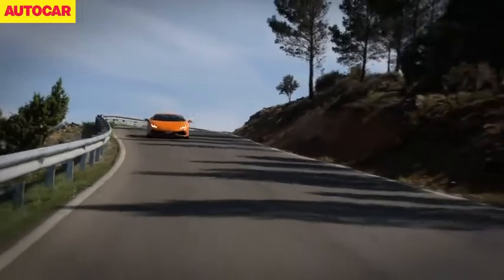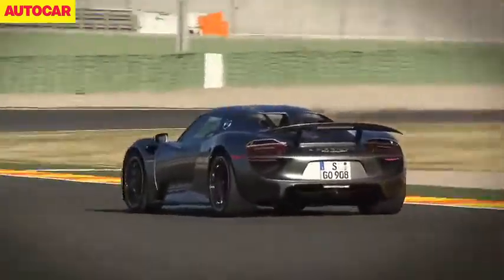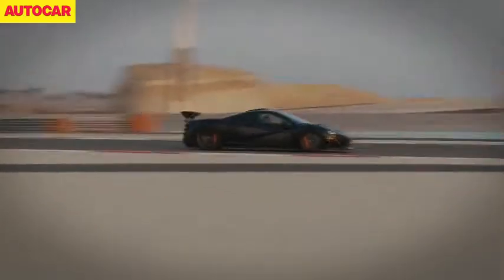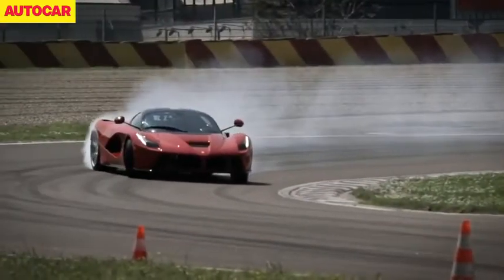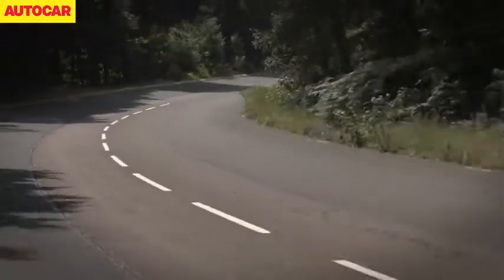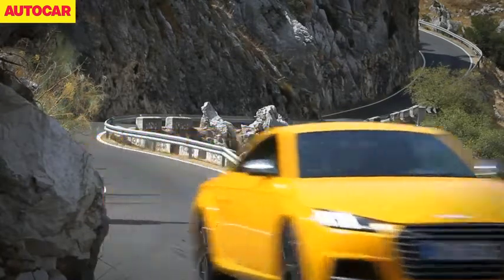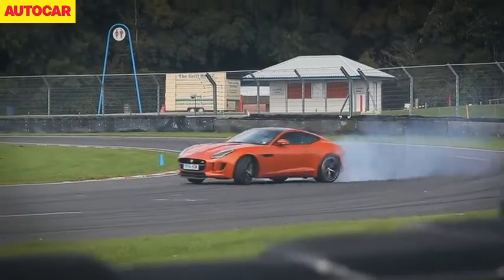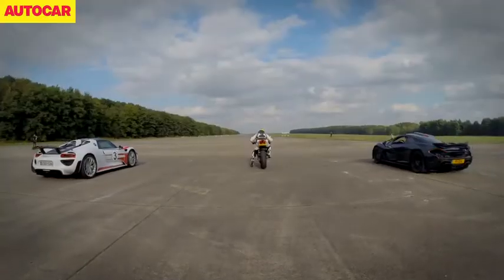Autocar: le regine del 2014, con McLaren, Ferrari, Porsche...